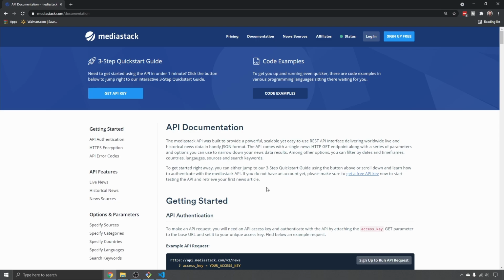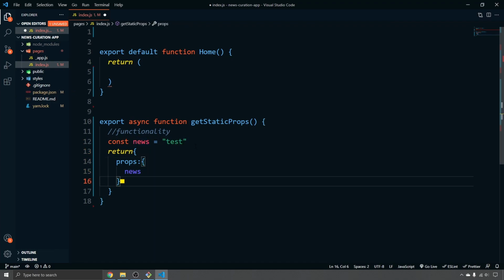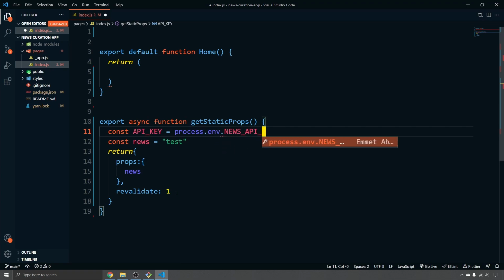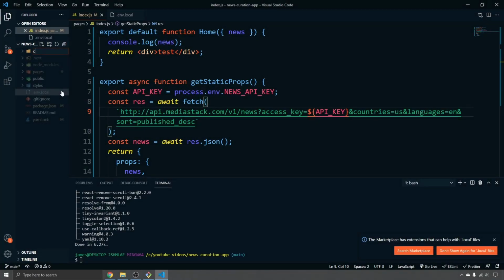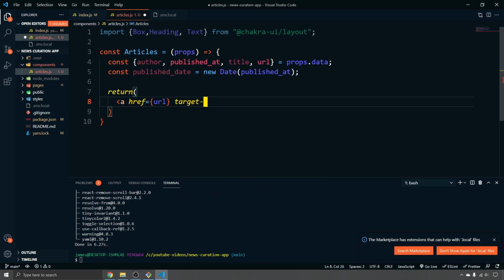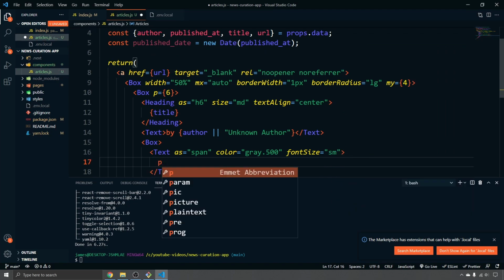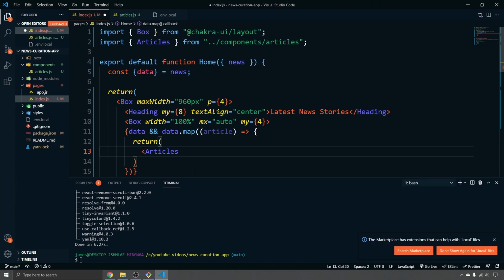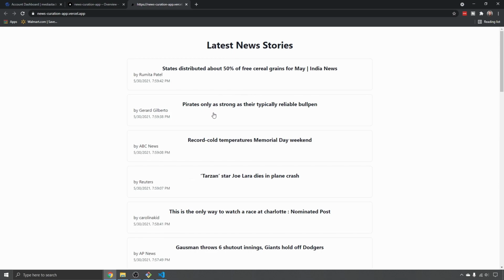What Is Incremental Static Generation With Next.js, and why should you care?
What is Incremental Static Generation and why should you use it? In this video we explore incremental static generation with Next.js and we'll create a cool news reader!